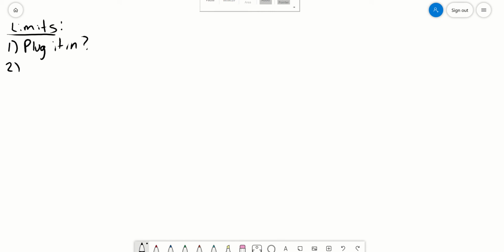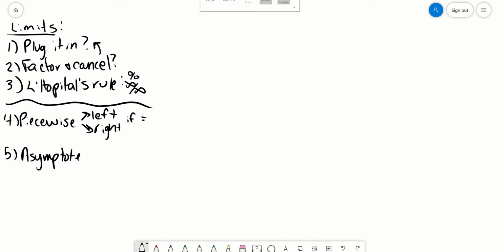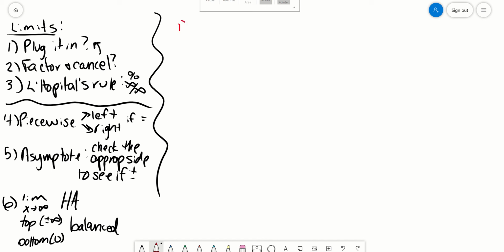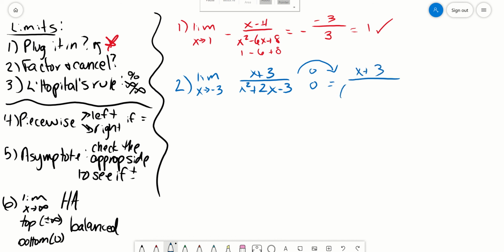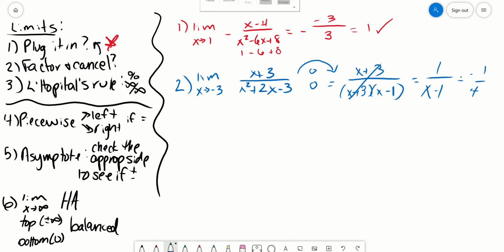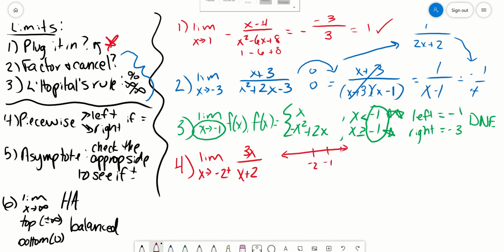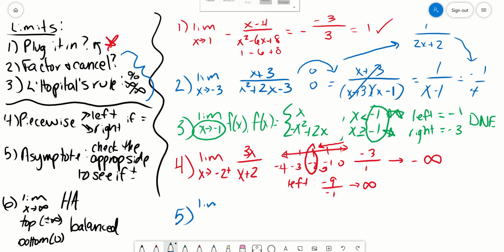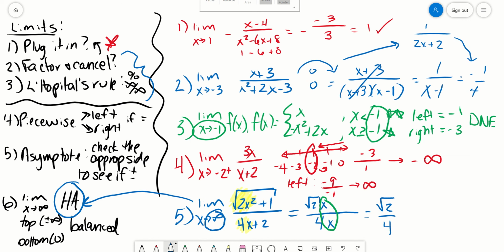How to Evaluate Limits Overview